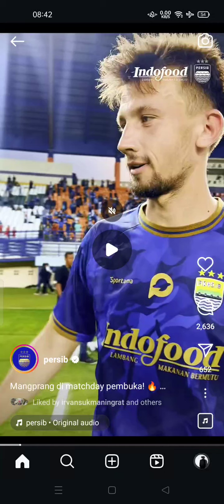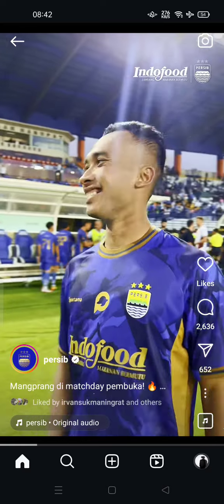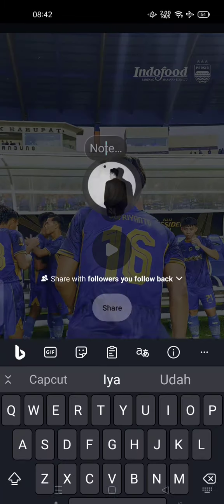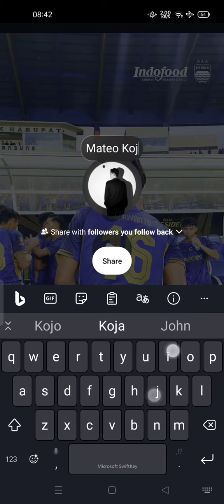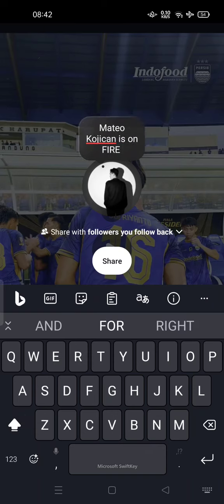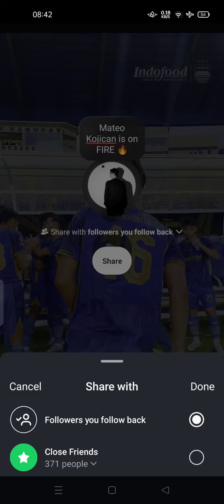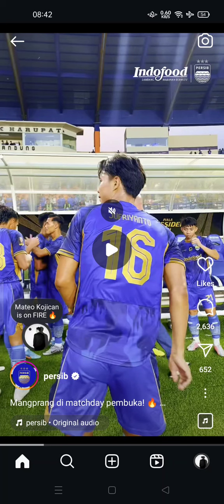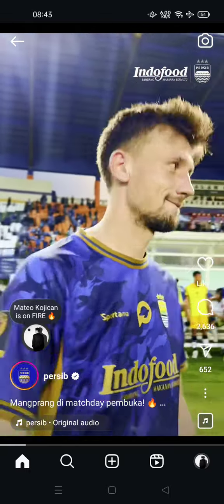Leave Your Insta Notes! How to Use Notes Feature in Instagram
How to Use Notes Feature in Instagram.